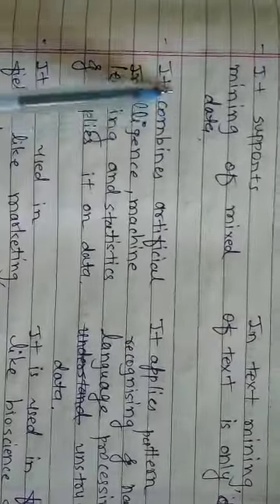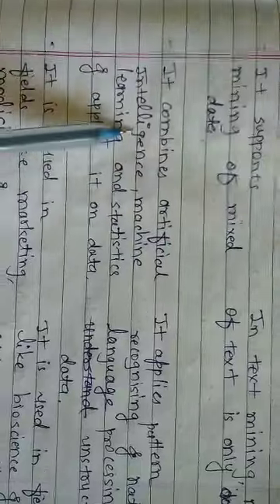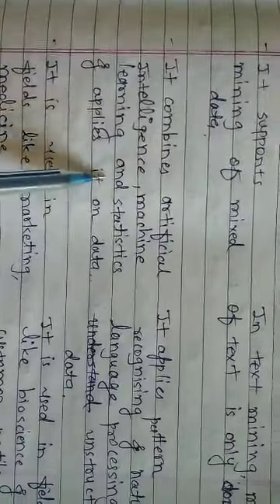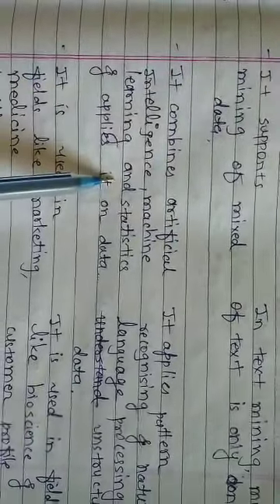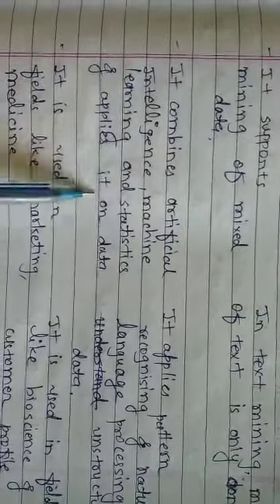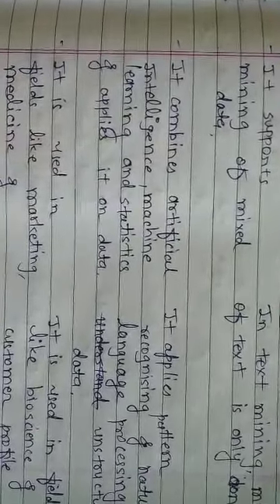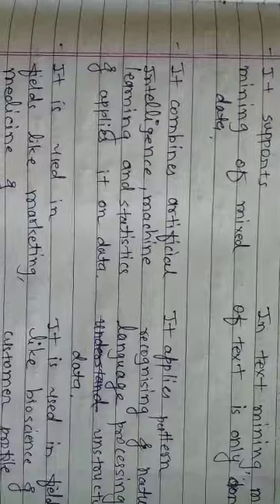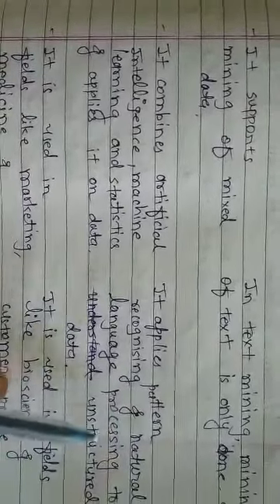Difference between Data mining and text mining in Gujarati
Hello guys🙋🏻‍♀️
I'll try to explain the concept of Data mining and warehousing in Gujarati using various examples in easiest way. So if any query, you can ask in my comments section, thank you!

Engineering in one minute
Includes 👇🏻👇🏻👇🏻👇🏻👇🏻👇🏻

trickymaths
poojapatel
basic maths
engineering all subjects
cyber security
studying sorts
Python examples
WEKA
Discreate mathematics
Machine learning
data mining
weka tool
Computer networks
Compiler design
information & network security
cryptography
easy maths
shorts of study
tricky engineering
data science
Android
Data_structures
easy engineering